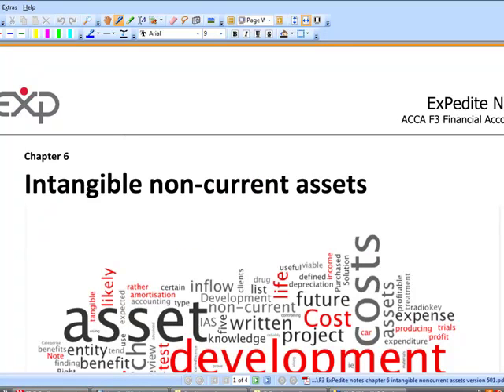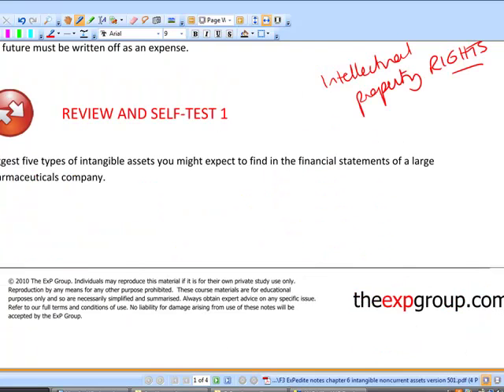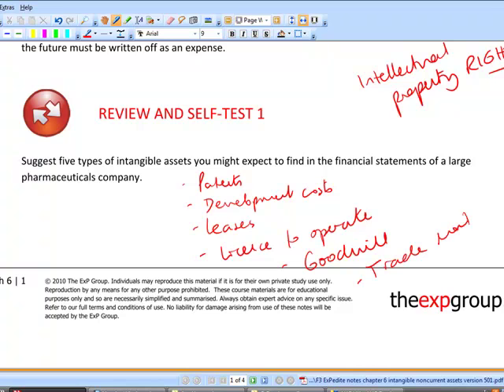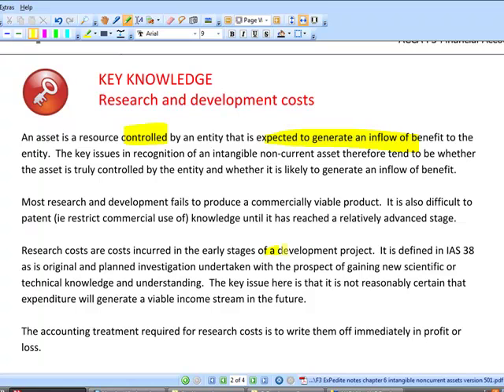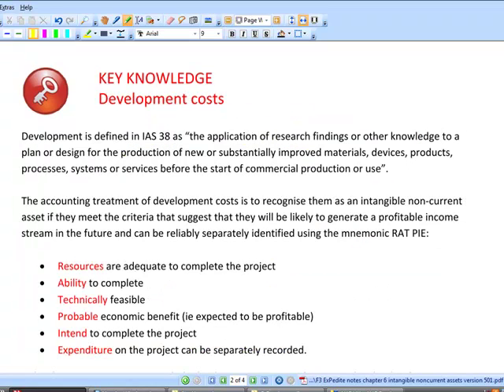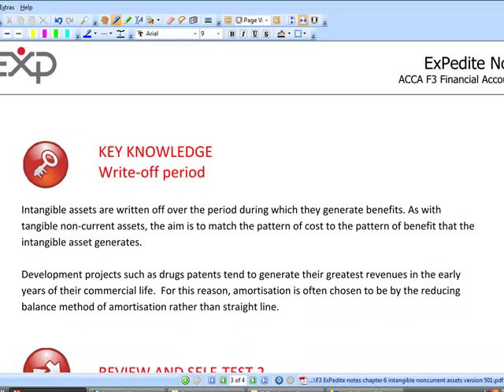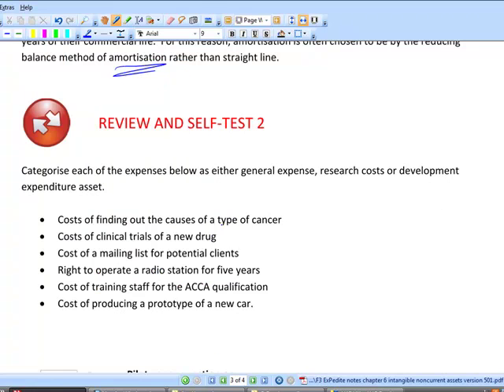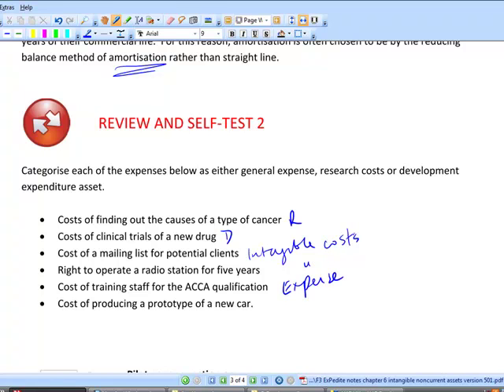ACCA F3 - 11 Intangible assets